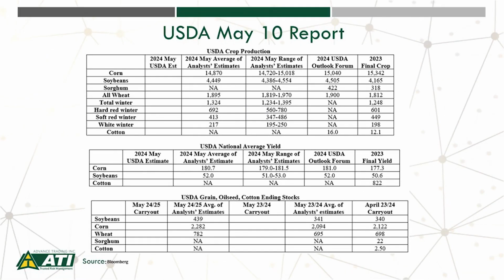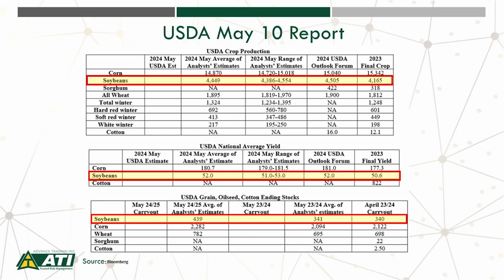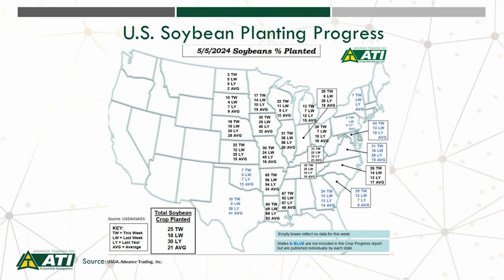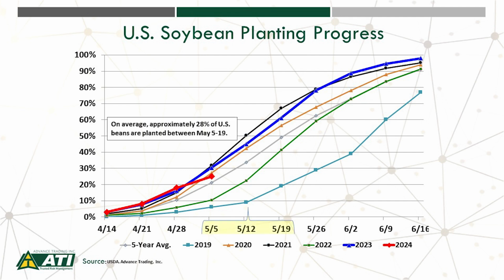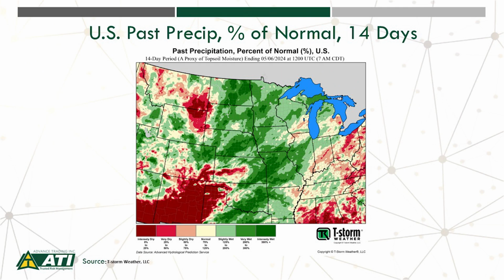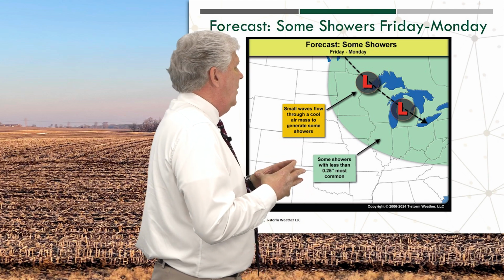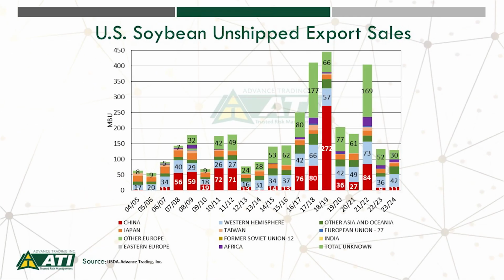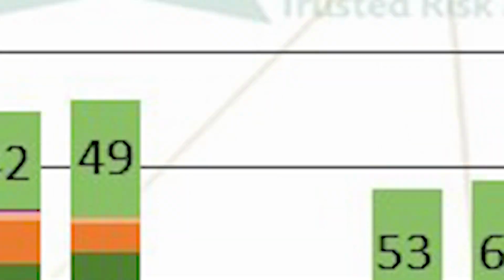Advance Trading Soybean Market Update 05.08.2024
This week, Brian Basting, Risk Analyst for ATI, will provide crucial insights on the USDA's monthly supply-demand report, set to be released on Friday, May 10th at 11:00 AM CST. He will also discuss the updated planting progress for beans in the U.S. and short-term weather trends. Lastly, he will briefly examine old crop U.S. export trends.